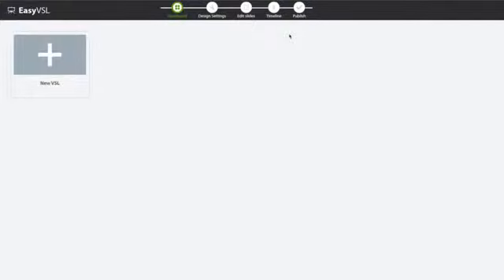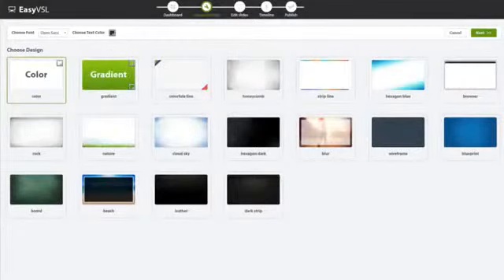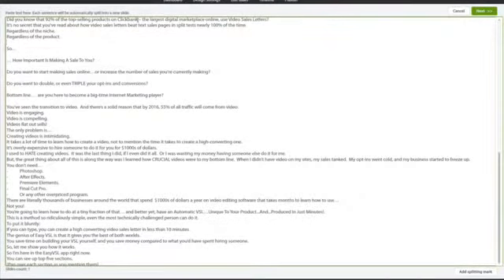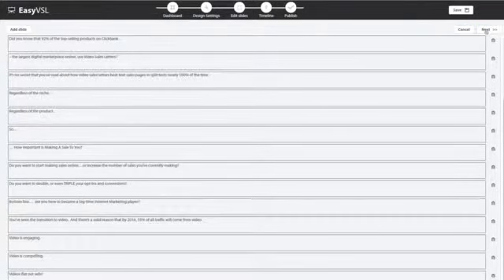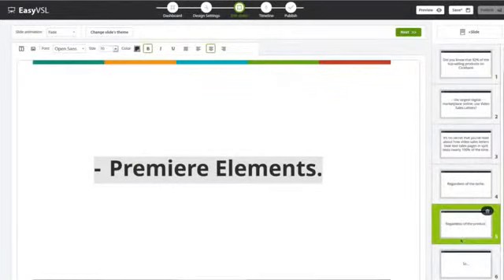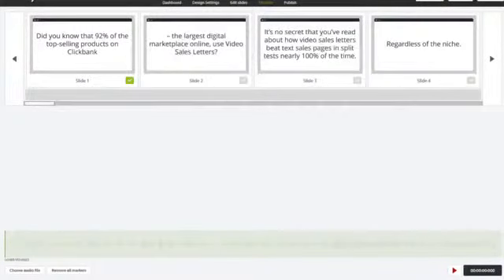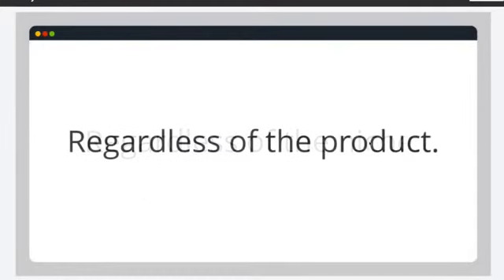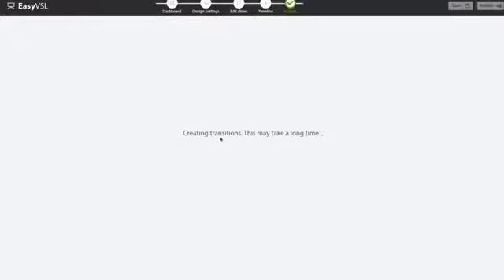Video Sales Letter Creator Software - EasyVSL Software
video sales letter creator software

create video sales letters easily using this software.